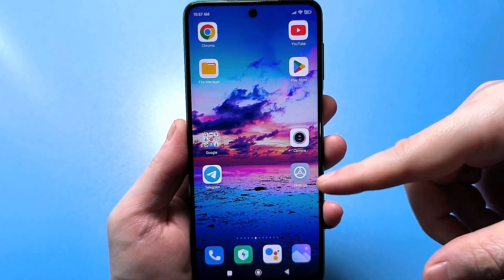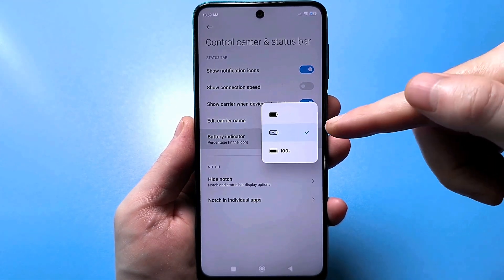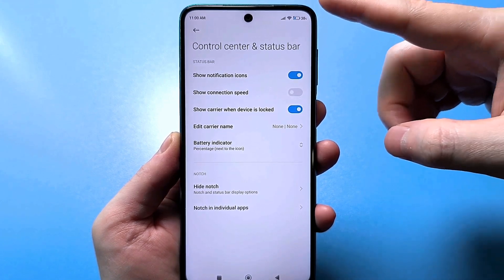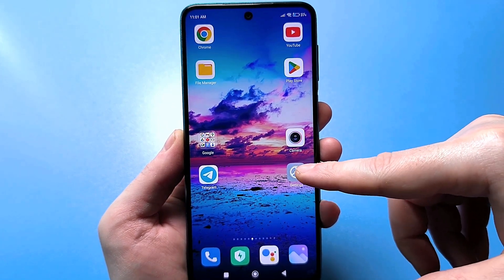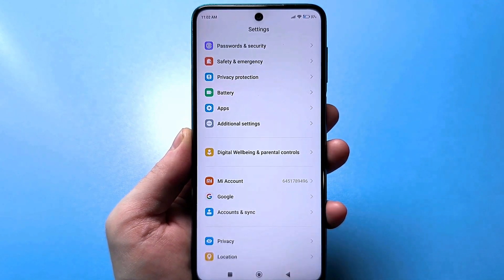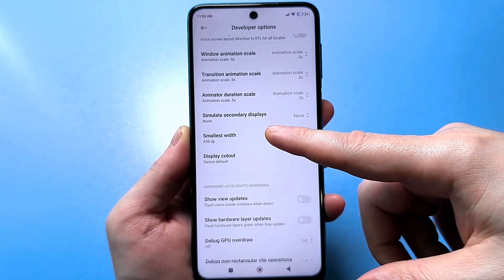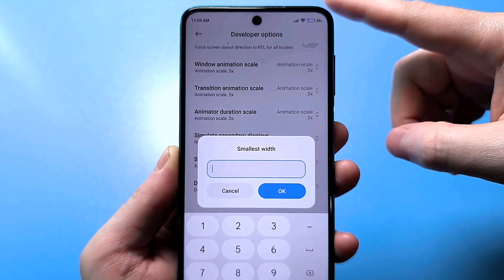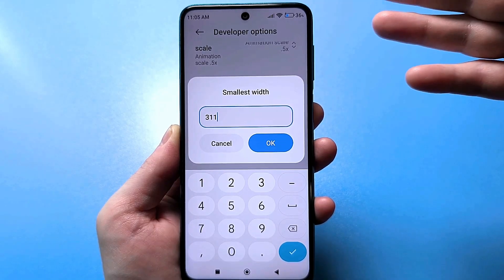Make Your Battery Icon HUGE in Seconds!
Make Your Battery Icon HUGE in Seconds!Easy Way to See Your Battery Better on Your Phone.Tired of Tiny Battery Icons? Try This!How to Make Your Battery Icon Bigger Without Apps
Hello everyone. Today I'm going to have a very useful video for many of you. I'll show you how to enlarge the battery icon in the upper right corner of your "android" "phone" without any programs. This is one of those "android tips and tricks" that many people don't know, making it a valuable "phone secrets" to learn. You'll learn "how to change" the size of your "battery" icon to improve visibility and user experience.